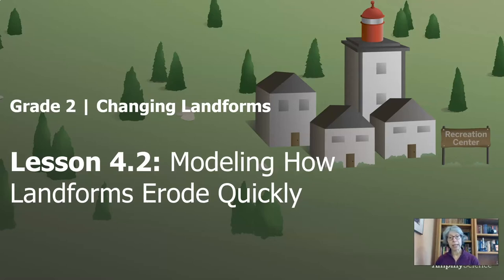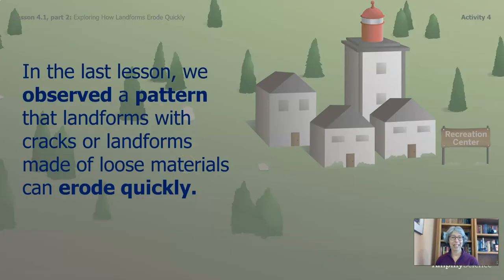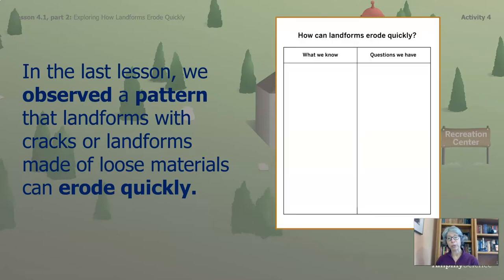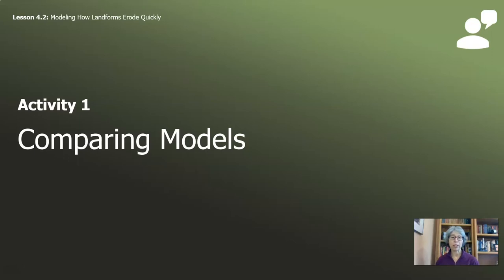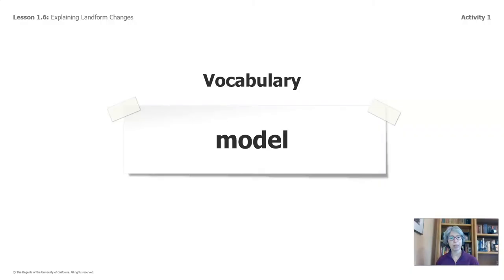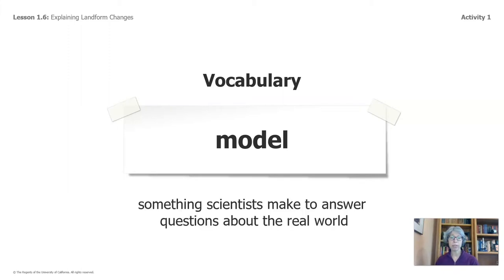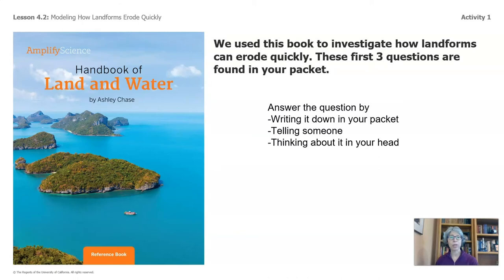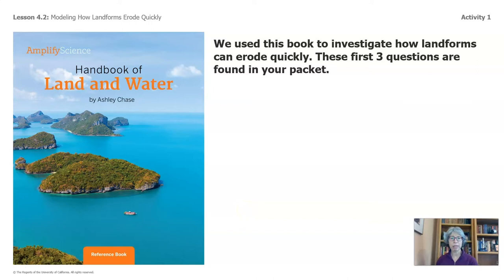Science, 2nd Grade, 5/28, Modeling How Landforms Erode Quickly